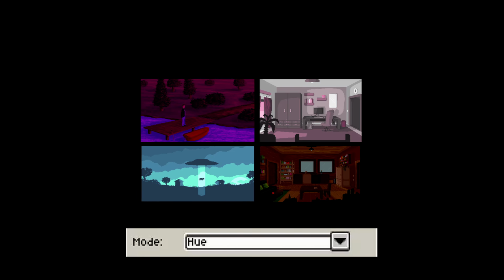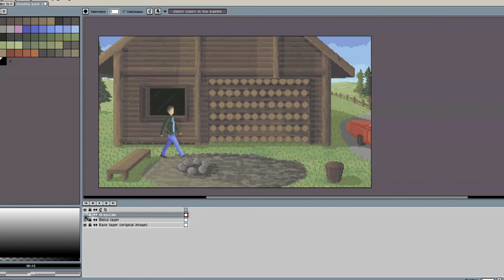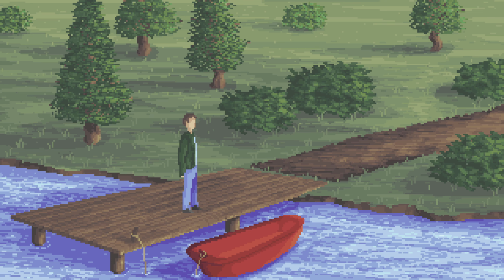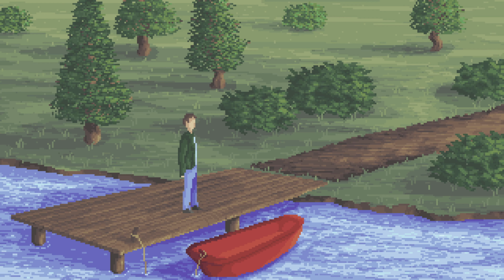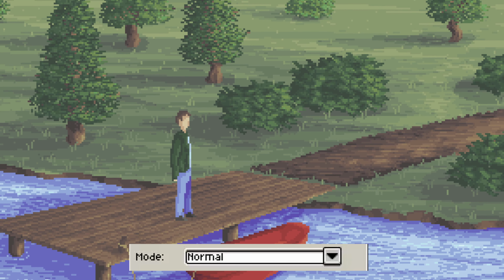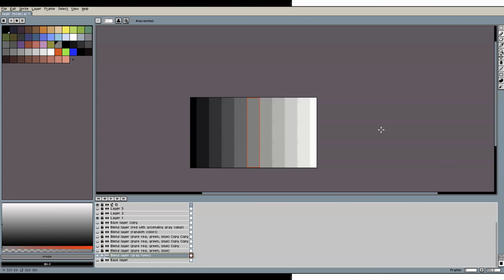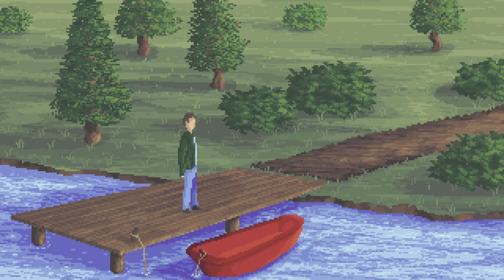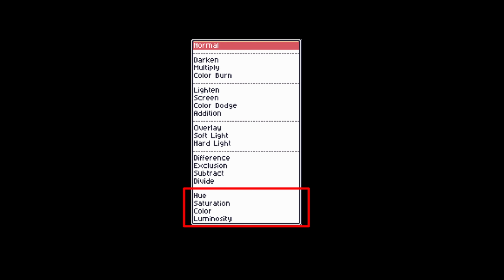I Tested All Layer Modes in Aseprite - Here's What They Actually Do!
Are you confused by the various layer modes in Aseprite? Watch this to learn how each of them works exactly!

Chapters:
00:00 - Introduction
01:40 - How do layer modes work?
02:50 - Groups of layer modes
04:16 - Darken
06:58 - Lighten
07:49 - Opposite layer modes
08:13 - Multiply & Screen
10:49 - Color Burn & Color Dodge
11:47 - Addition
12:56 - Contrast (Overlay, Soft Light, Hard Light)
16:17 - Inversion (Difference, Exclusion, Subtract, Divide)
18:50 - Component (Hue, Saturation, Color, Luminosity)